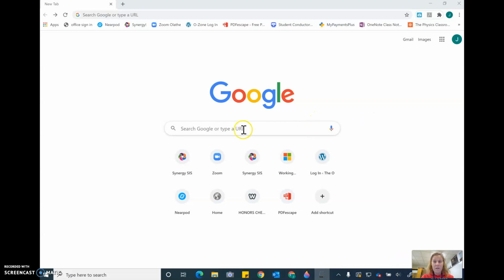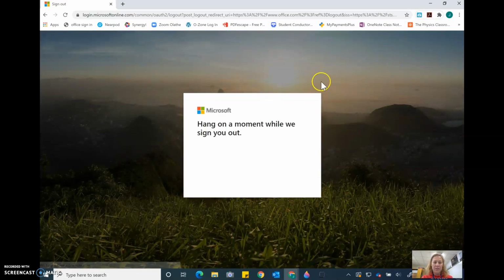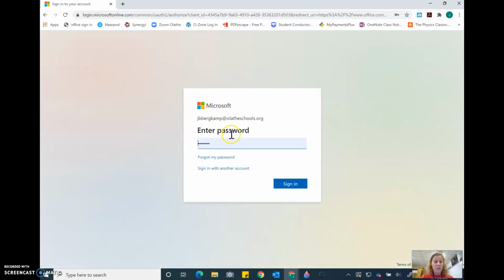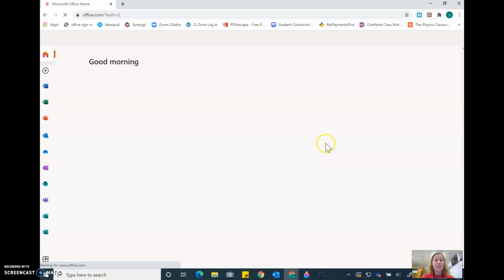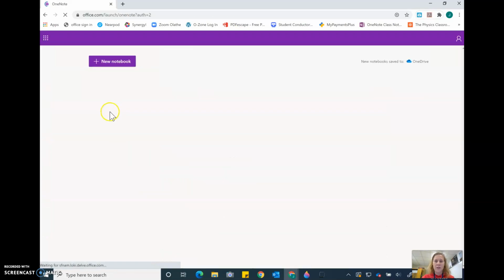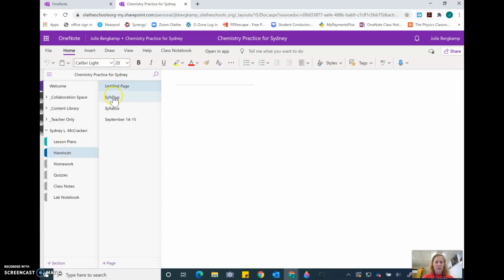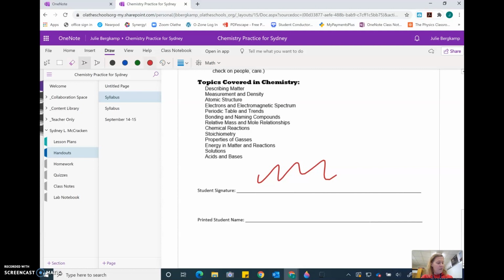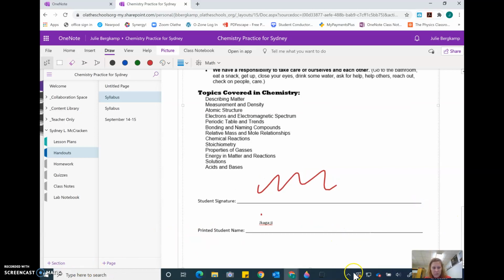How to get to one note